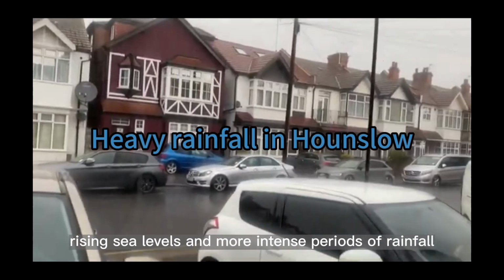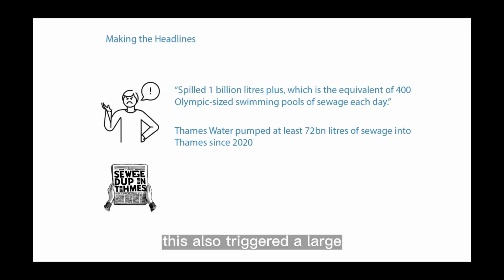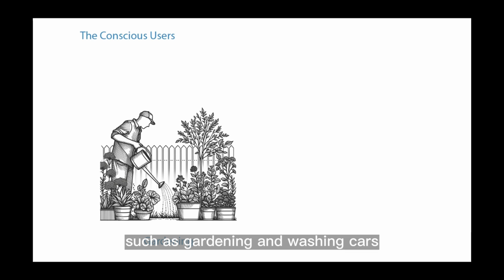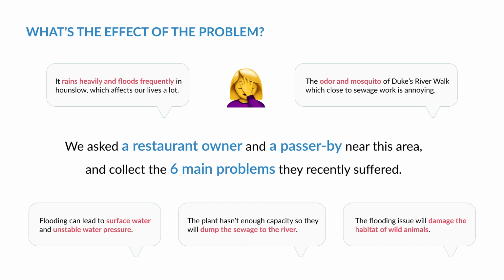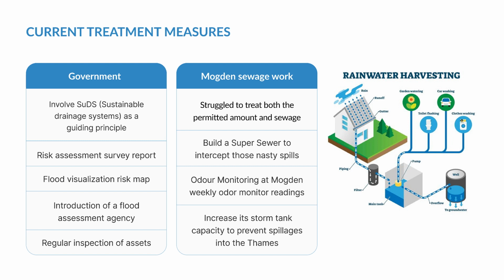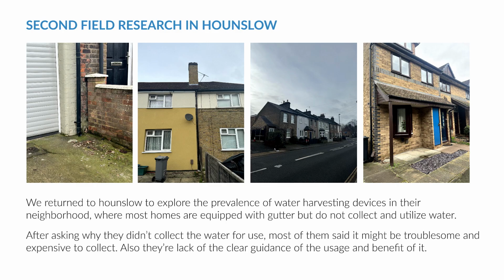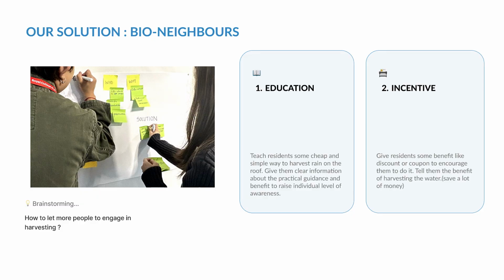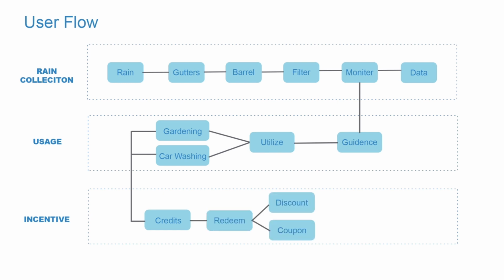Group 33 video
RCA grand challenge

0:00 第一
1:00 第二
4:27 第三
5:40 第四
6:40 第四